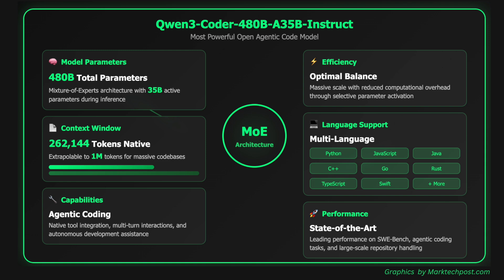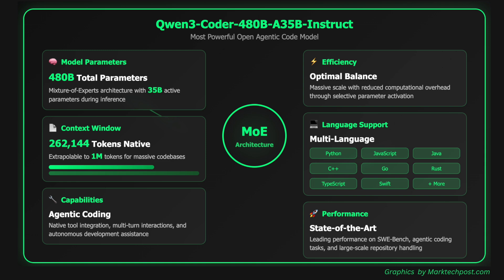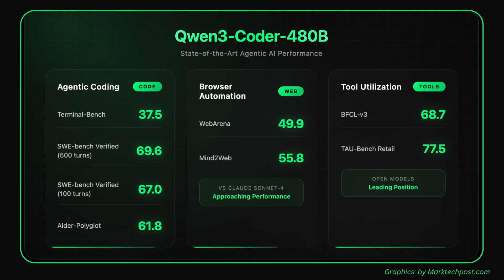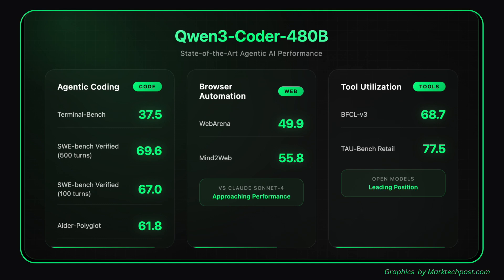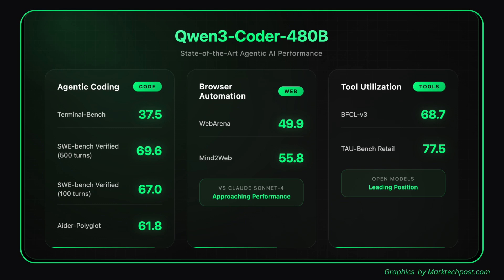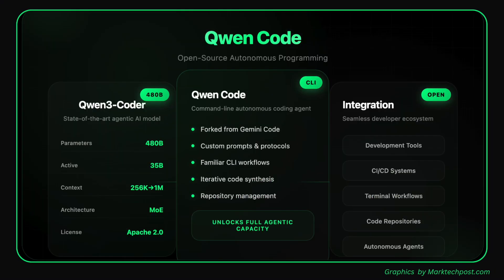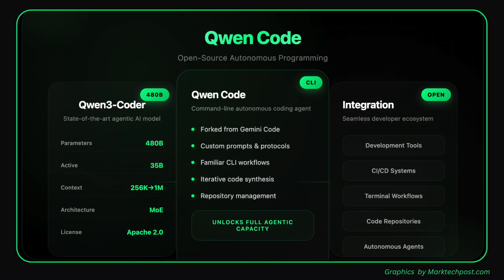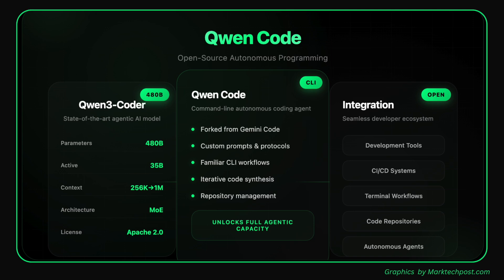Qwen Releases Qwen3-Coder-480B-A35B-Instruct: A Leading Open Agentic Code Model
Qwen has just released Qwen3-Coder-480B-A35B-Instruct, an advanced 480-billion-parameter Mixture-of-Experts model with 35 billion active parameters and native support for an unprecedented 256K token context, scalable to 1 million tokens. It excels as an autonomous coding agent, capable of interactive multi-turn reasoning, tool use, and managing complex workflows beyond basic code generation.

On multiple rigorous benchmarks—including SWE-bench-Verified, Terminal-Bench, WebArena, and TAU-Bench—Qwen3-Coder consistently achieves top-tier scores among open models, rivaling proprietary alternatives like Claude Sonnet-4. Complemented by the open-source Qwen Code CLI tool, which unlocks its agentic capabilities and integrates seamlessly with developer workflows, Qwen3-Coder sets a new standard for scalable, autonomous AI coding assistance.